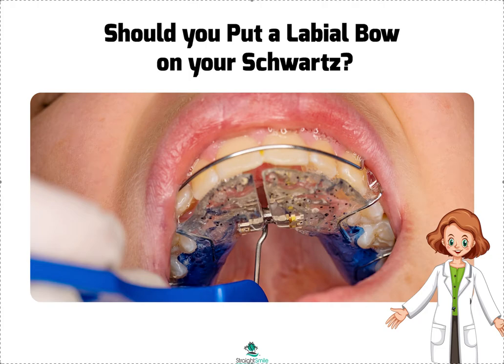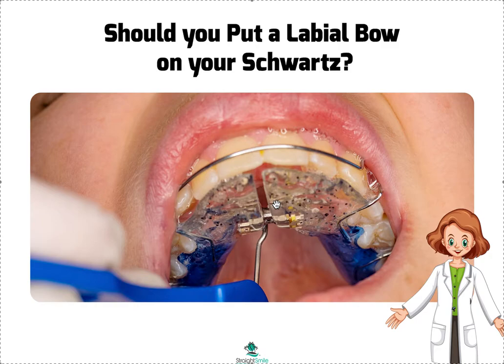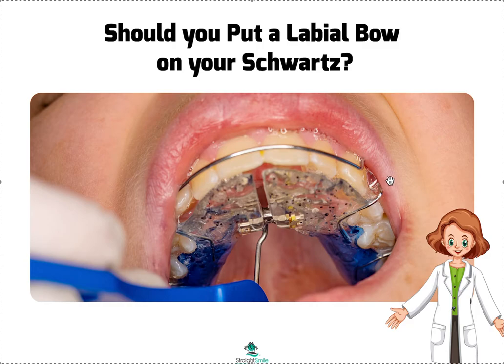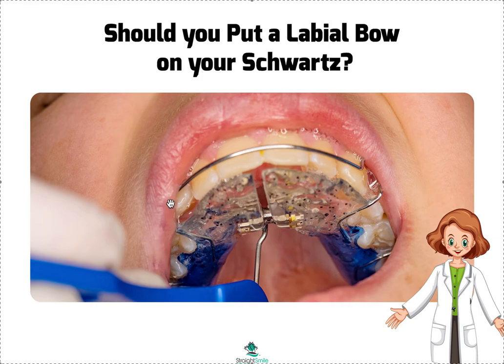Should you Put a Labial Bow on your Schwartz?